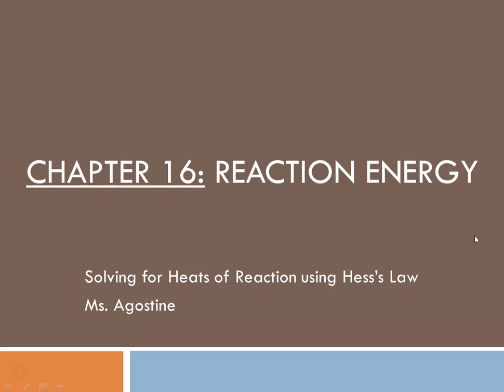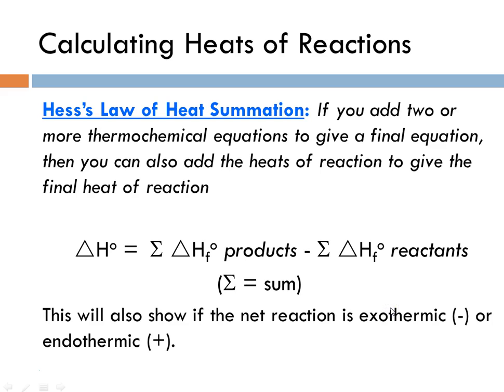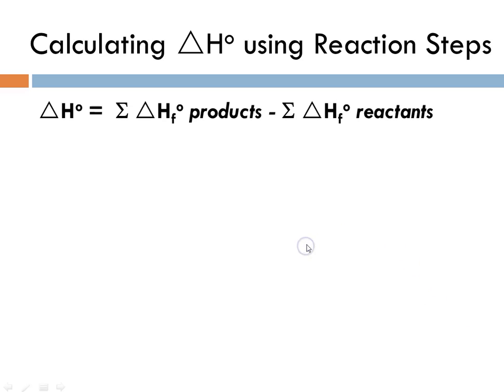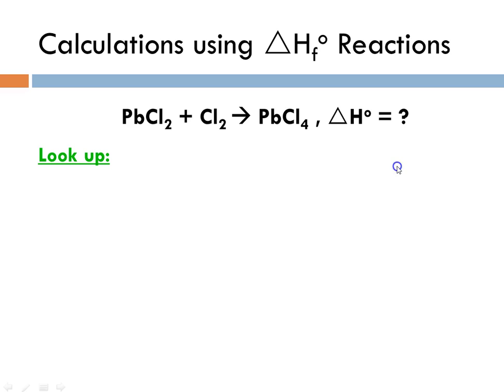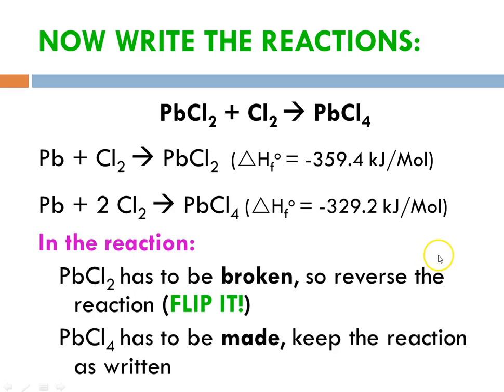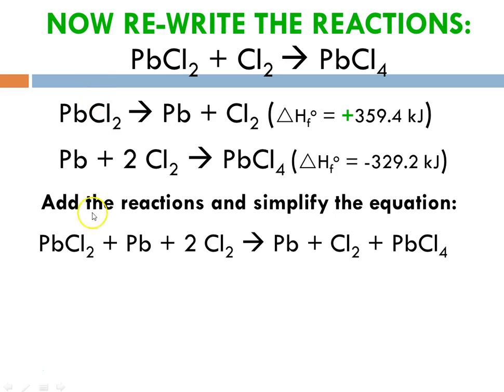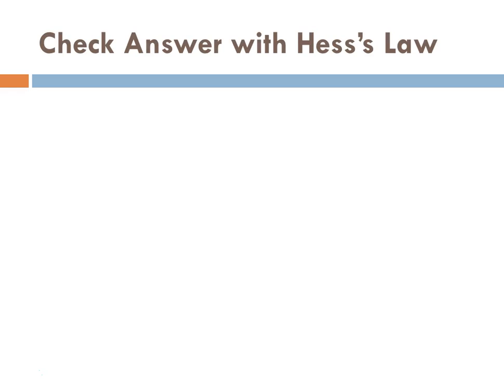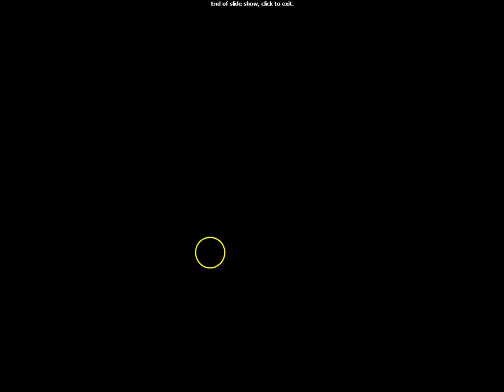Thermochemistry Hess's Law